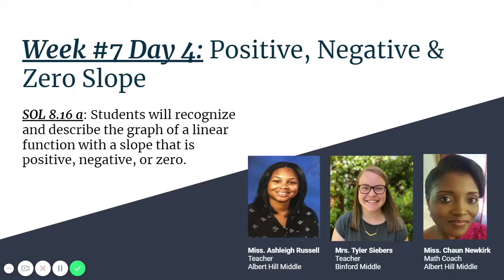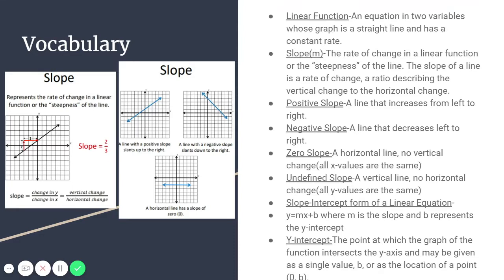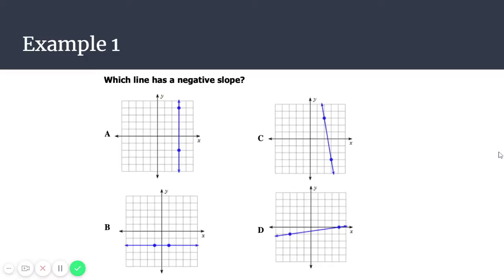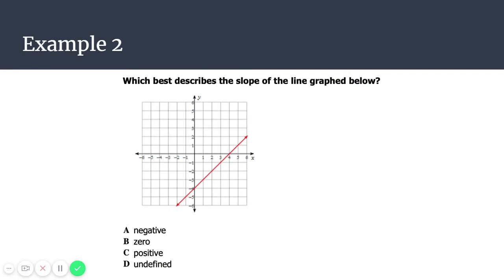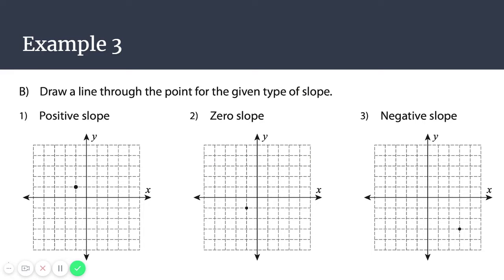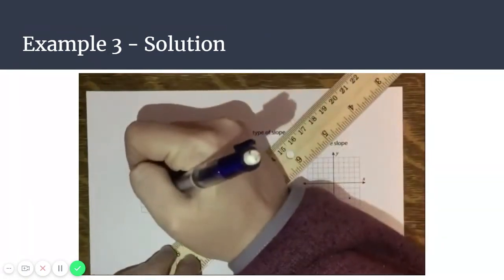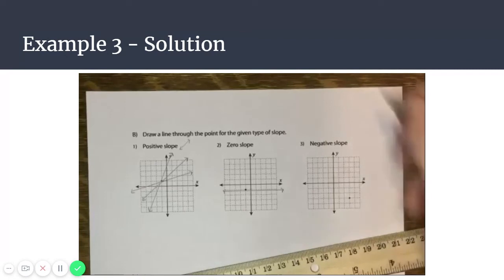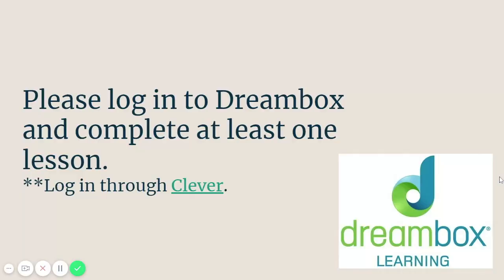RPS 8thMath Positive Slope